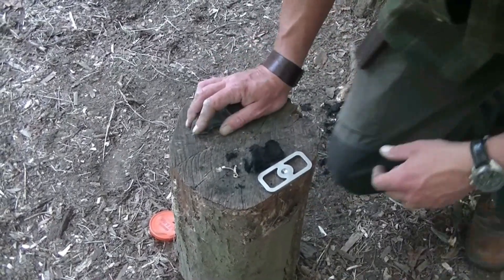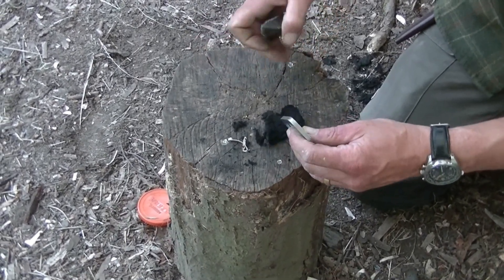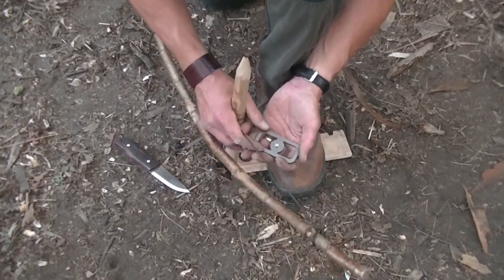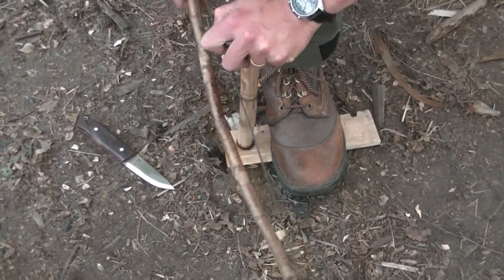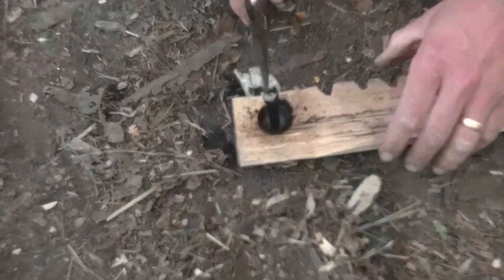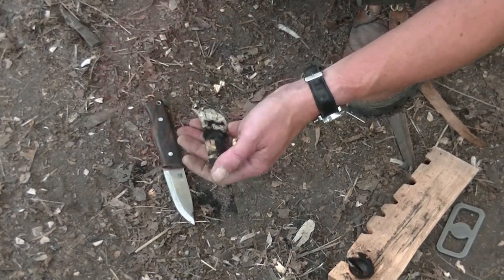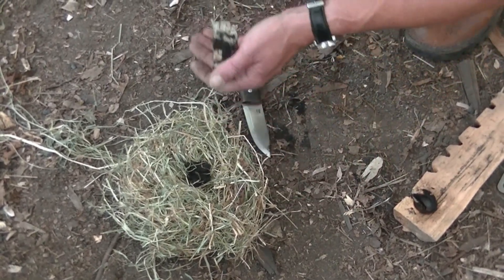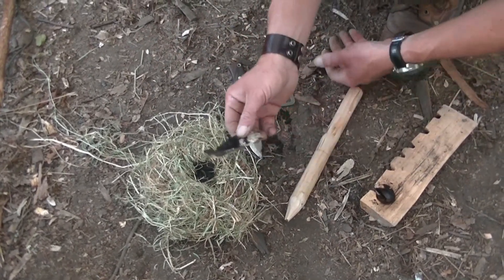The TBS Flint & Steel in conjunction with the TBS Ahma Puukko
A great firelighting tool from TBS. High quality products from a great family company. Base board and spindle obviously made with the great TBS Ahma Puukko Bushcraft Knife